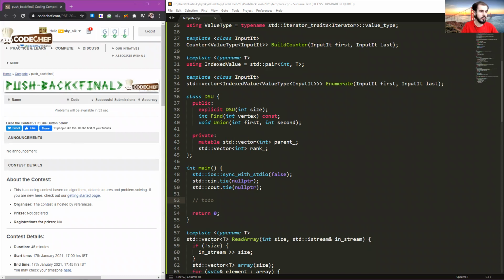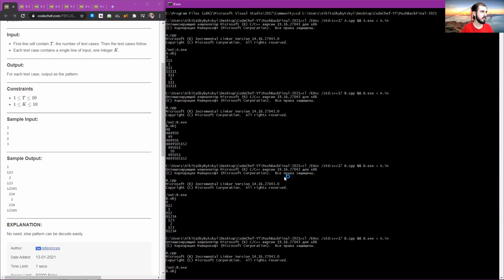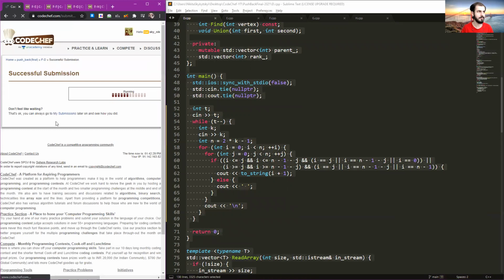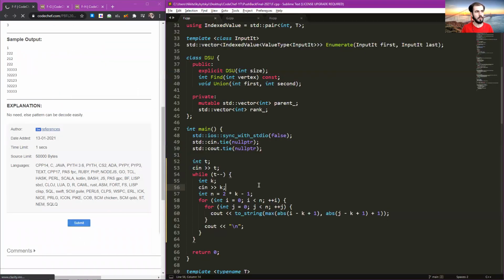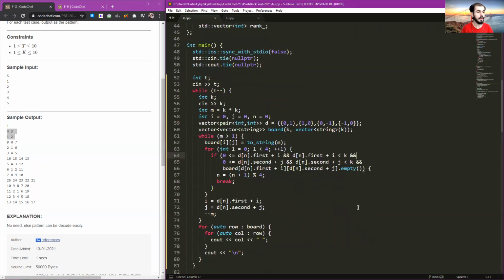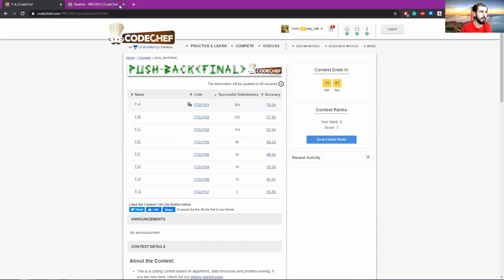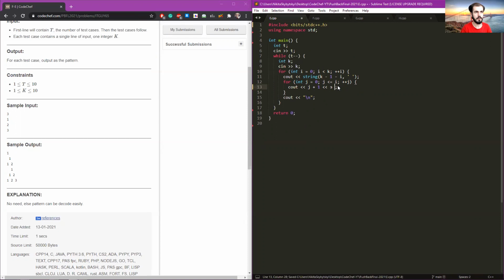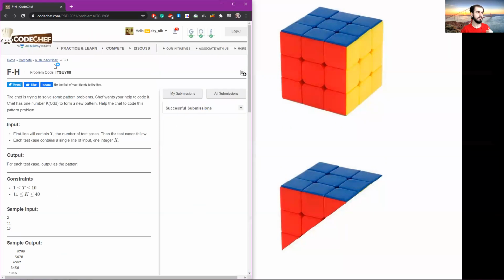CodeChef PushBack Final 2021 -- 'Pattern Recognition' Contest [5th place]